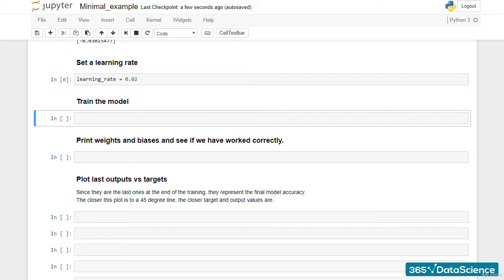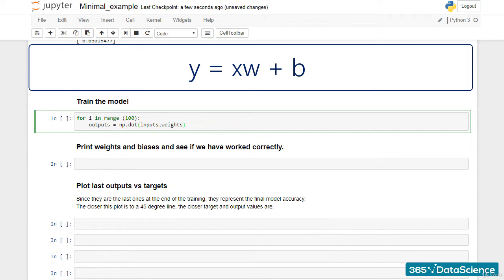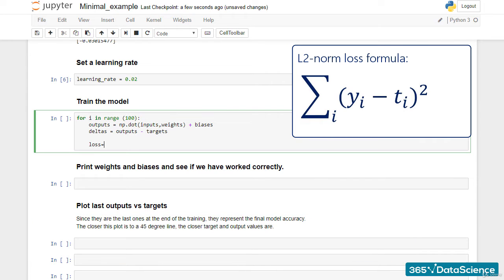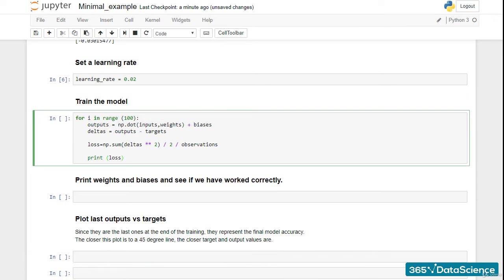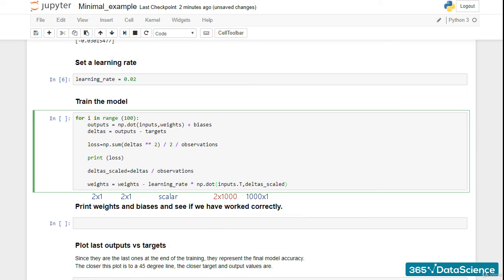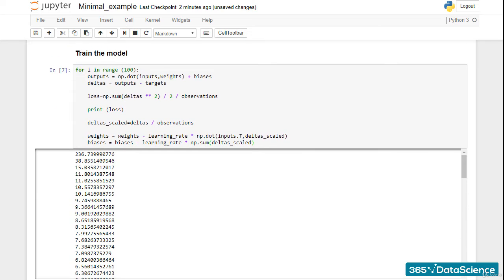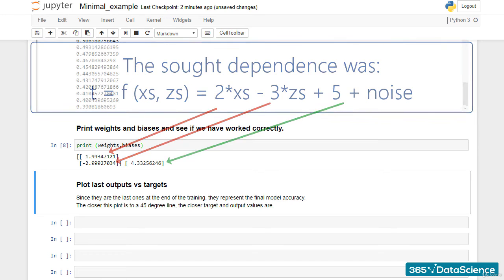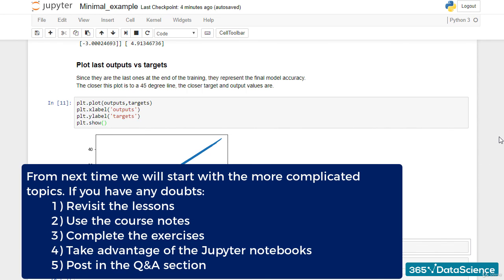233 Basic NN Example Part 4 (DEEP LEARNING NEURAL NETWORKS) DATA SCIENCE TUTORIAL BEGINNER COURSE